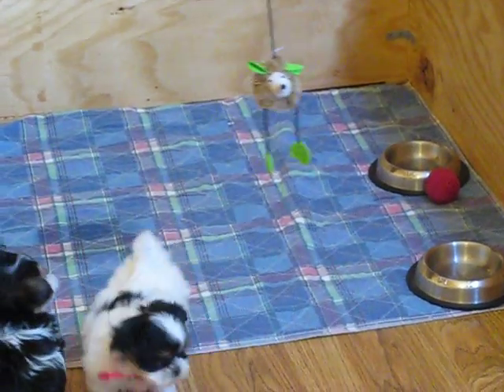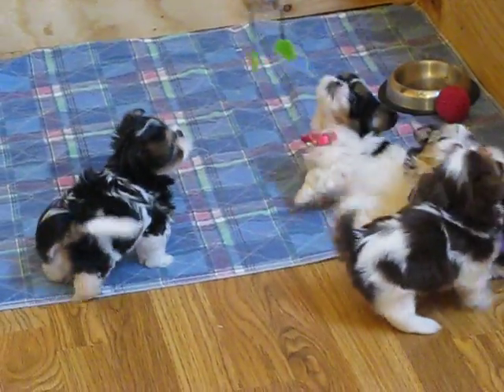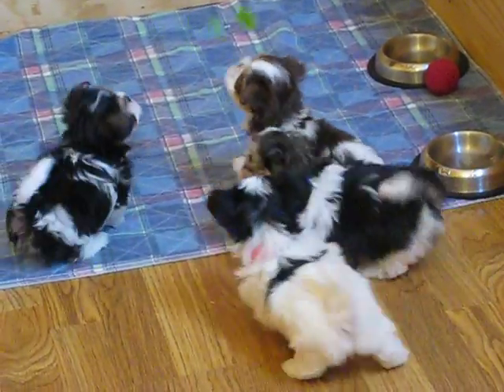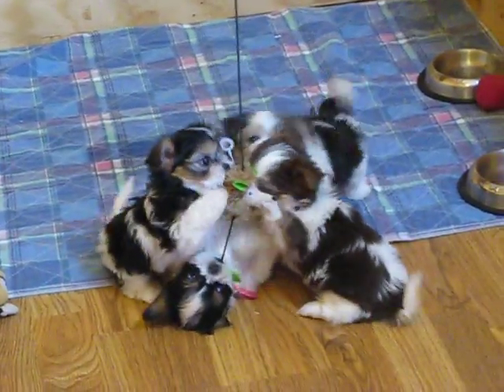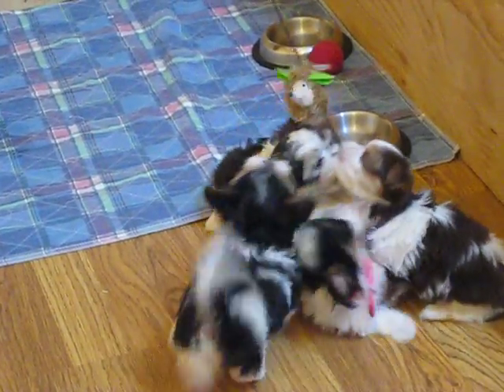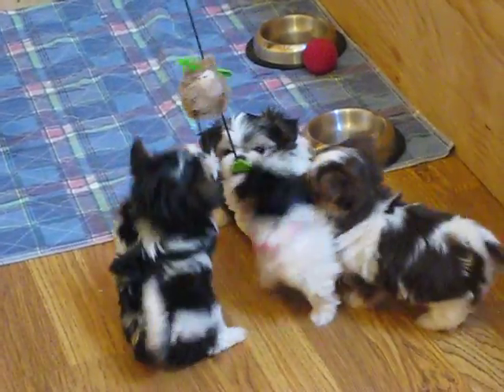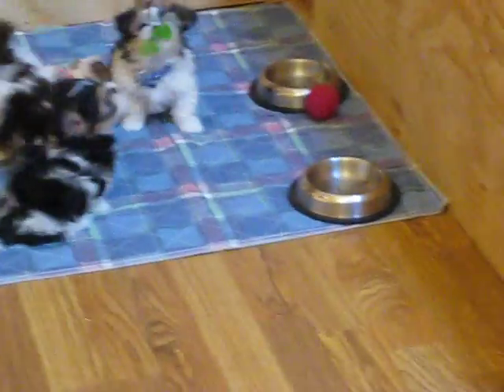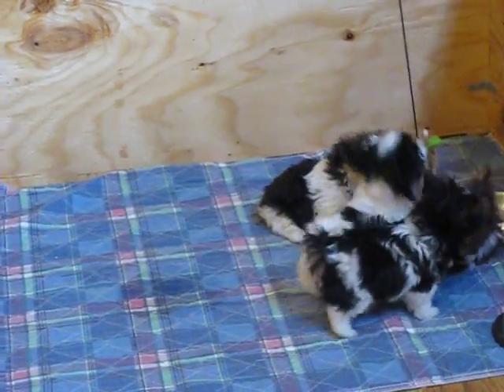1128c.AVI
Cat toys are fun for puppies